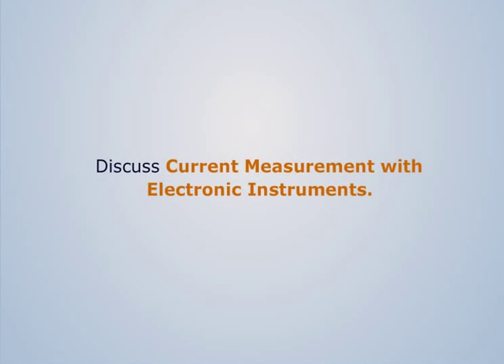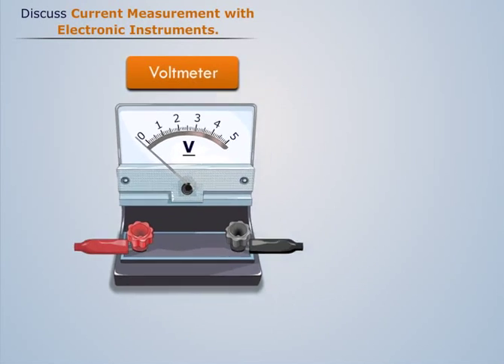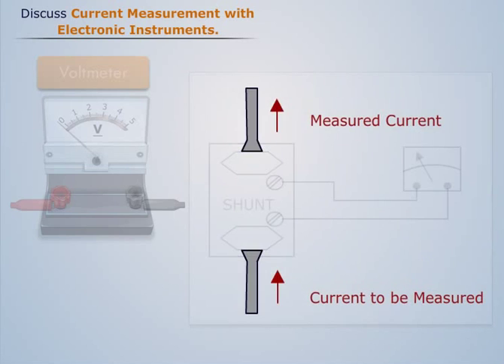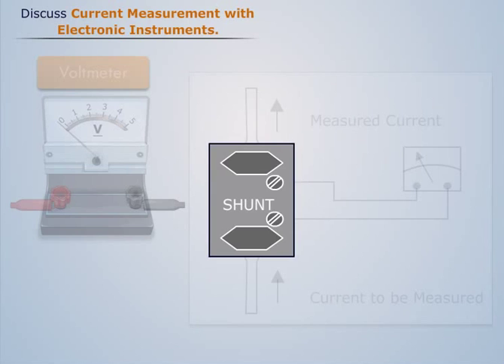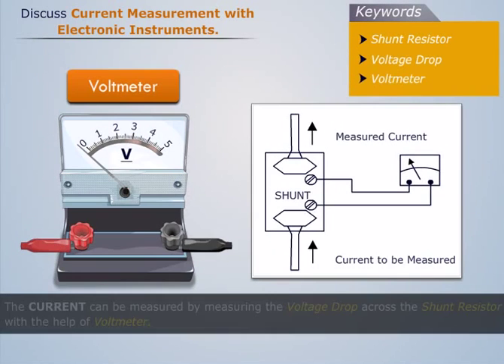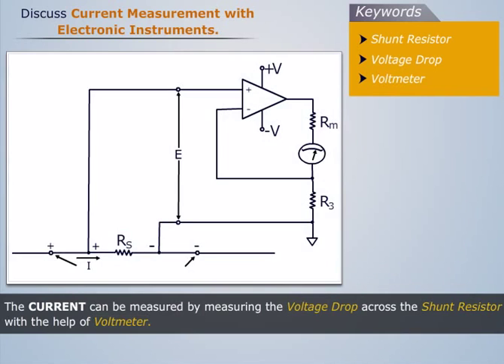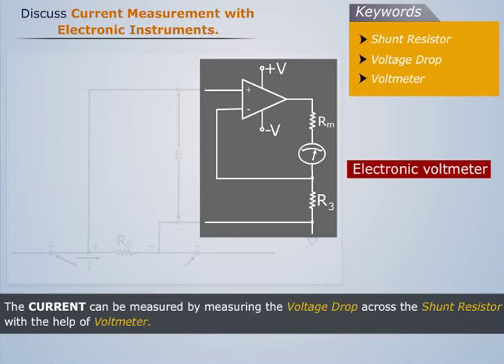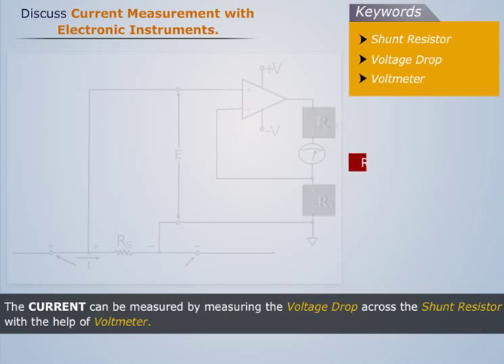Current Measurement with Electronic Instruments | Electronics Measurement & Instrumentation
Discover "Current Measurement with Electronic Instruments" through our engaging animated video-tutorials. This interactive video provides a concise overview of this topic, which falls under Electronics Measurement & Instrumentation. If you're a student seeking video-tutorials for this subject, you're in the right place! Join us to start your study journey at your own pace, anytime.